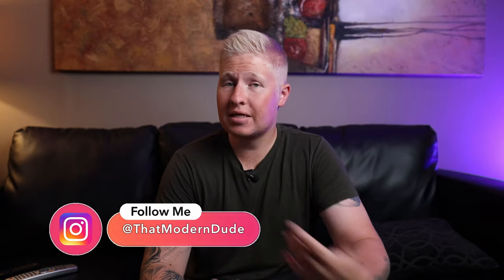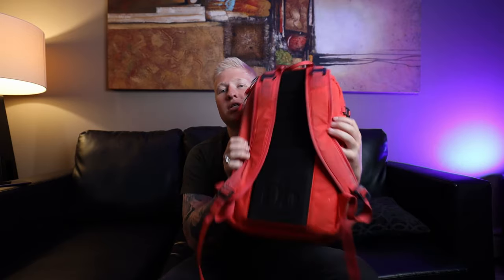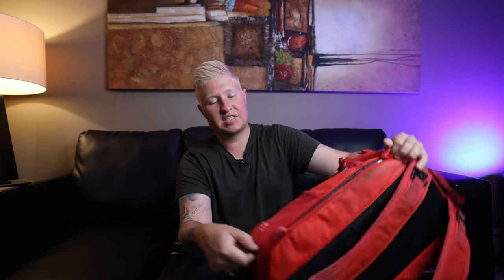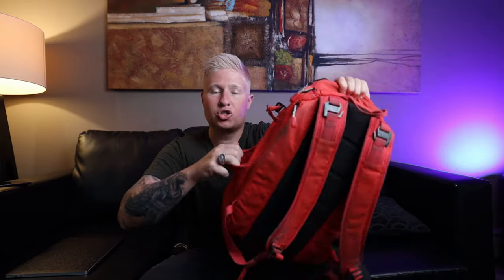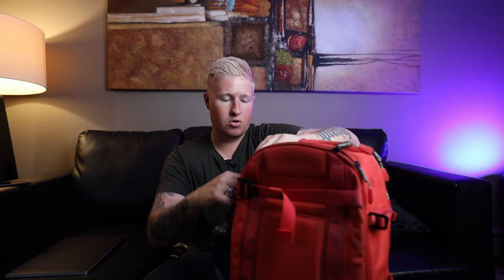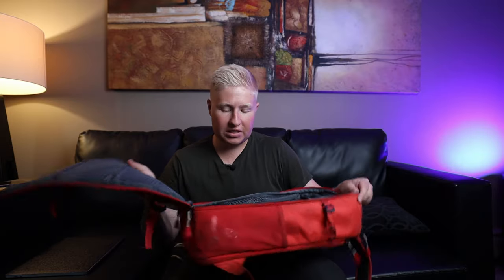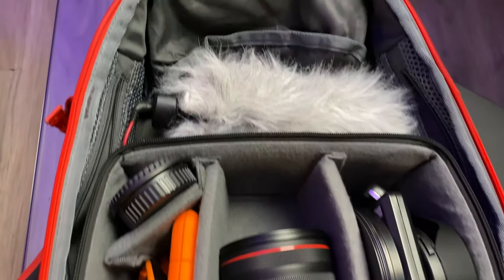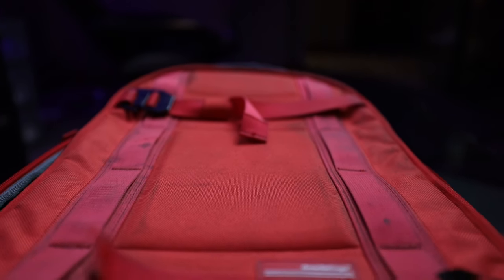Is this the best Camera Bag?! - Douchebags 'The Backpack' Review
So I have used this backpack for the better part of a year now. I have taken it travelling, hiking and everything in between. Its been through snow, mud and rain. But after all that time, is The Backpack by Douchebags the best camera bag there is?